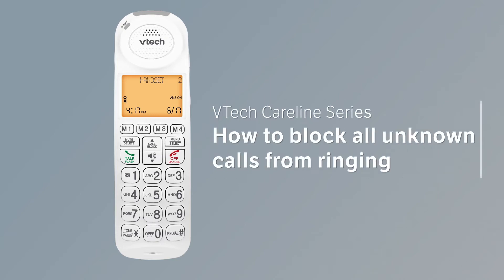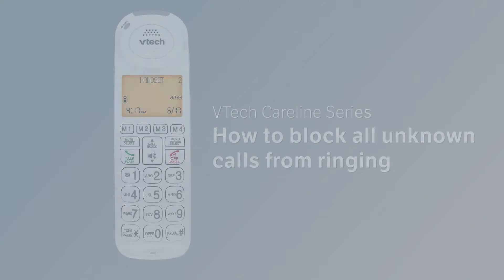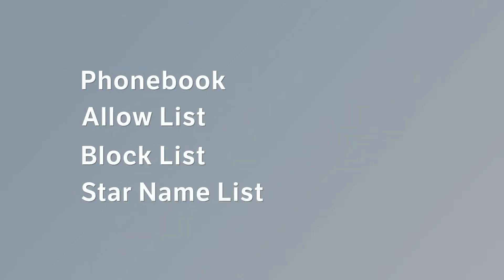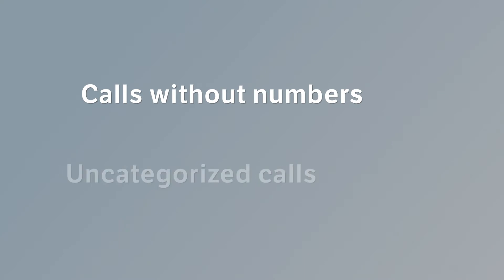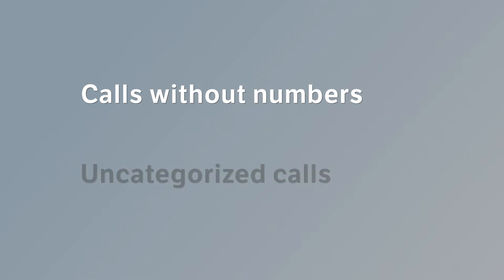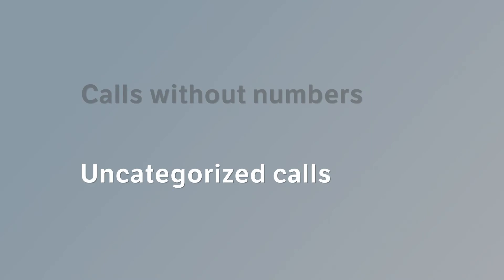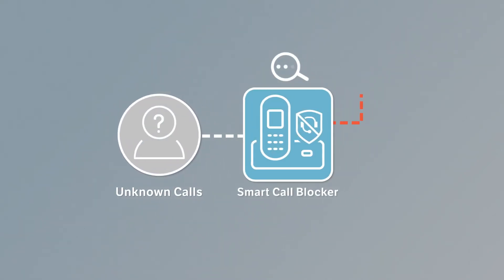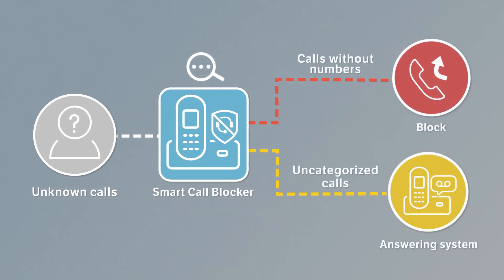How to block all unknown calls from ringing - VTech Careline Series SN5127/SN5147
Learn how to block all unknown calls from ringing for VTech Careline Series SN5127/SN5147.
Unknown calls divided into calls without numbers and uncategorized calls. Calls without numbers are calls without caller ID, and uncategorized calls are calls with numbers that cannot be found in your welcome caller and unwelcome caller lists.

With this setup, Smart Call Blocker blocks all calls without numbers, and forwards uncategorized calls to the answering system.

To learn about setting up the Phonebook, the Allow List, the Block List, and the Star Name List, watch the following video:

To learn more about the Smart Call Blocker, watch the following video: Introduction of the Smart Call Blocker